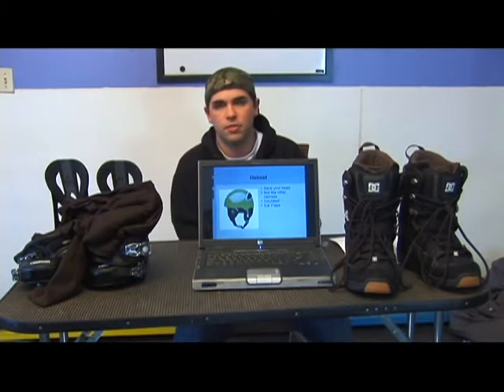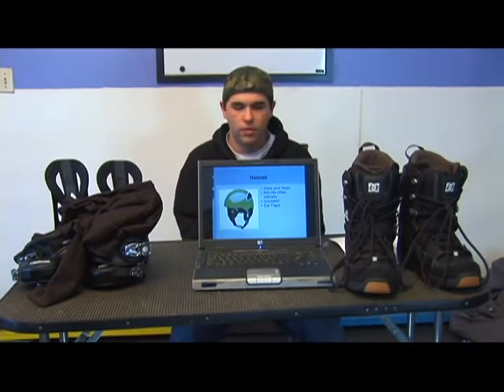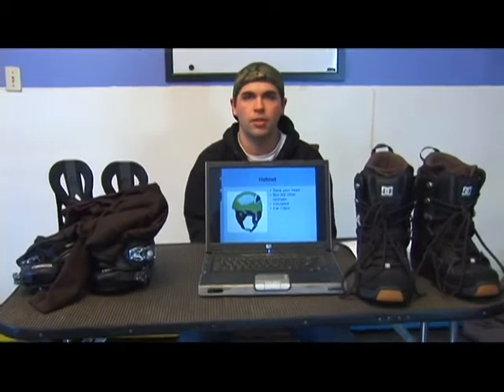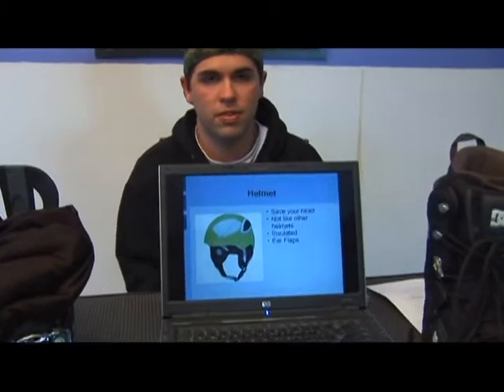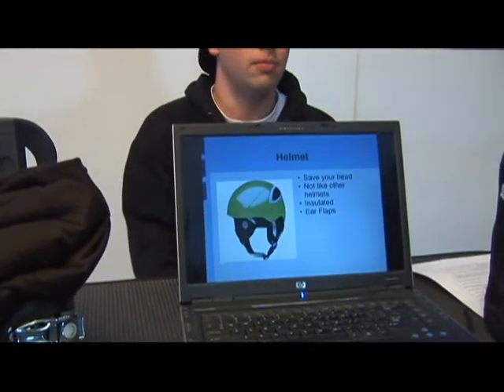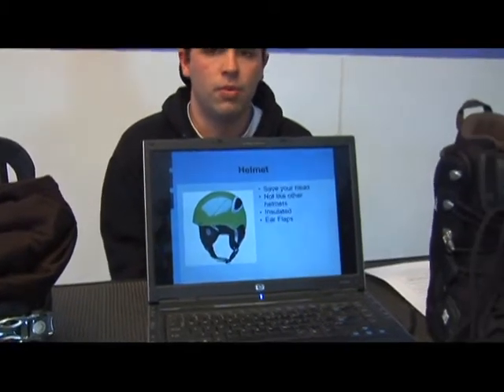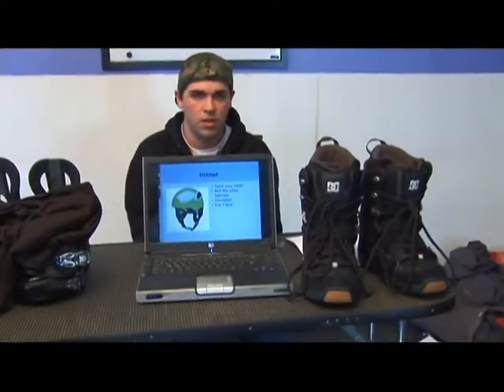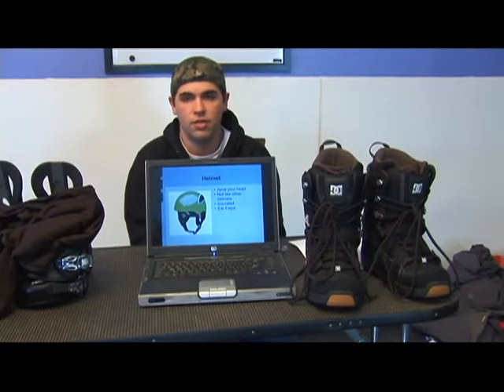Snowboarding : Helmet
Snowboard or ski helmets are the safest option when choosing headgear. Find out why snowboard helmets are the best safety headgear choice with tips from a snowboarding enthusiast in this free extreme sports video.